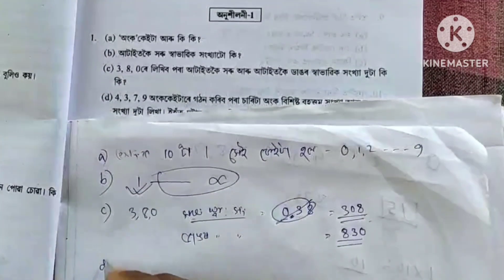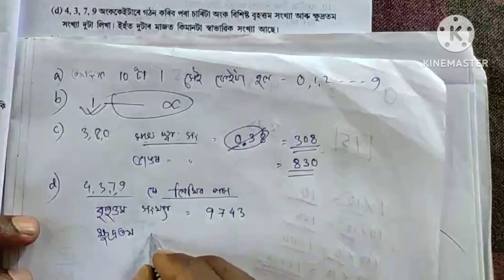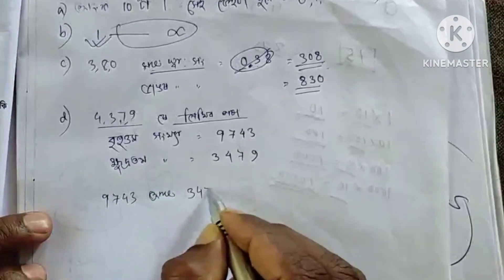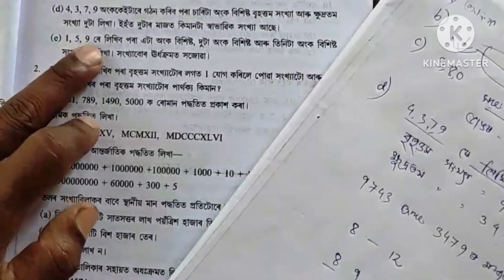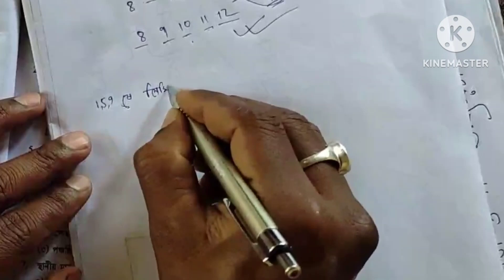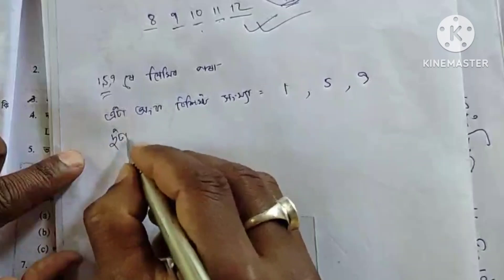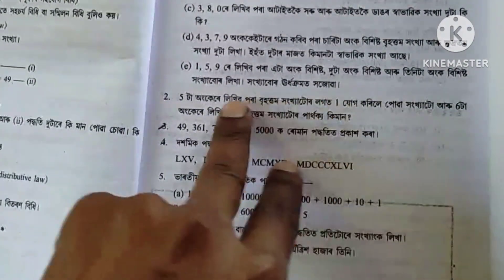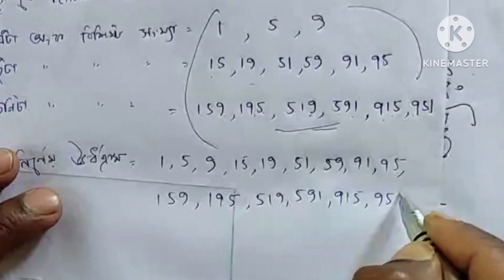Class 6 Maths Exercise No 1 || Sankardev Sishu Niketan Class 6 Maths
এই video টোত বিদ্যা ভাৰতী পাঠ্যক্ৰম শংকৰদেৱ শিশু নিকেতন ৰ ৬ষ্ঠ শ্রেণীৰ গণিত বিষয়ৰ অনুশীলনী 1ৰ পাঠভিত্তিক অংক খিনি বুজাই দিয়া হৈছে।